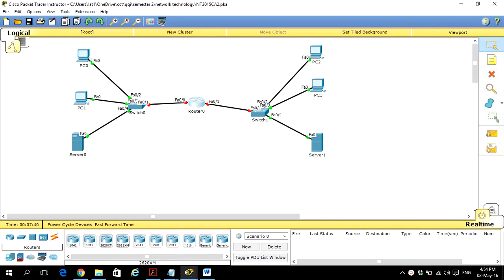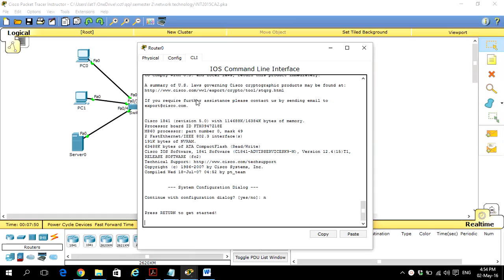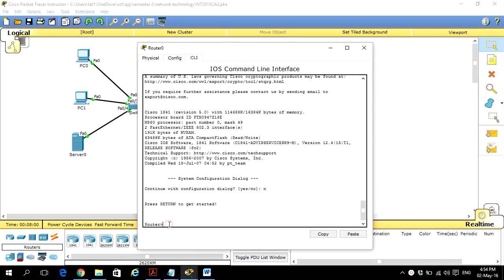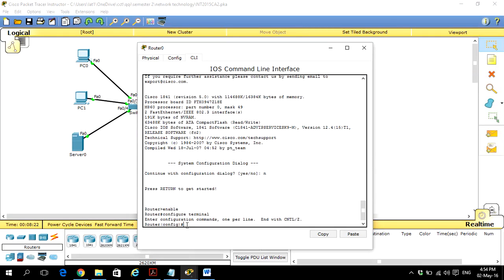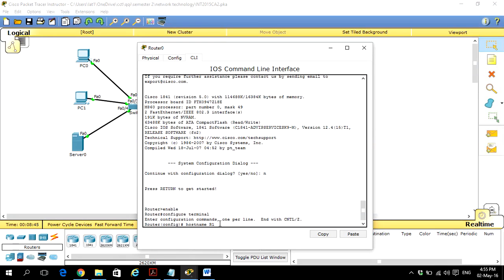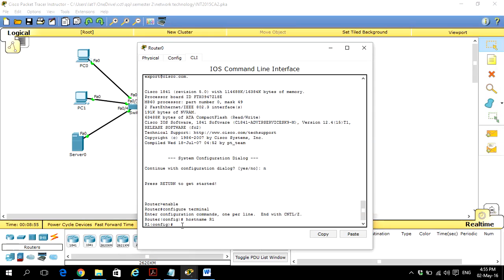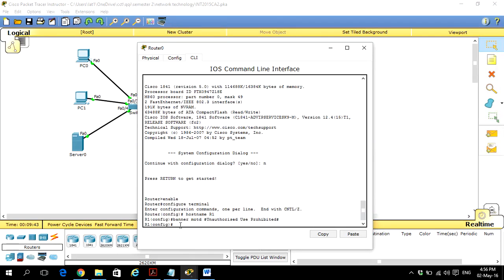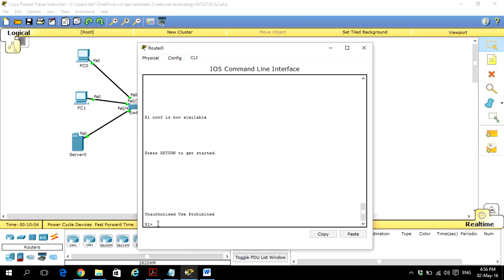Packet Tracer Configure Hostname & MOTD